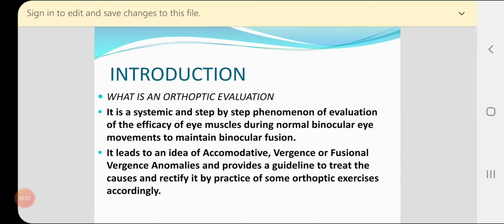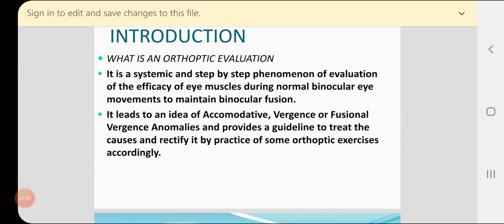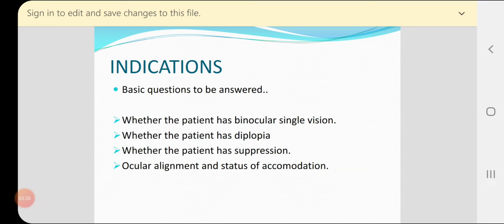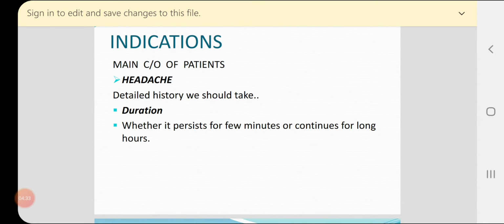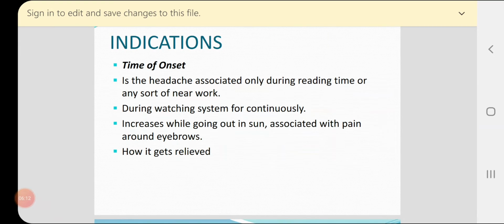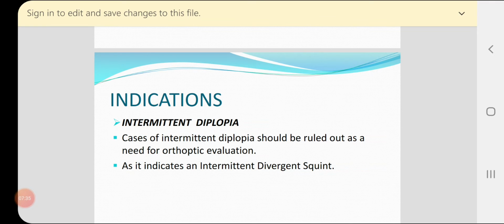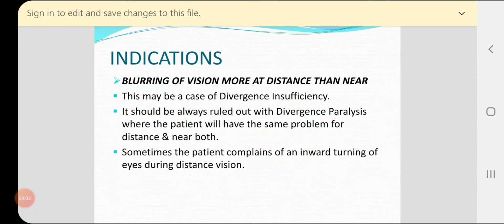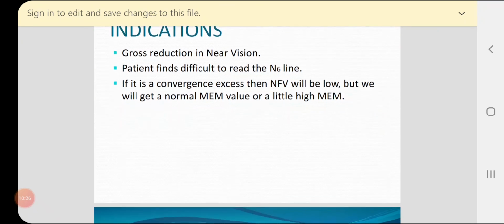INTRODUCTION TO ORTHOPTIC EVALUATION PART-I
Orthoptic Evaluation Part - I